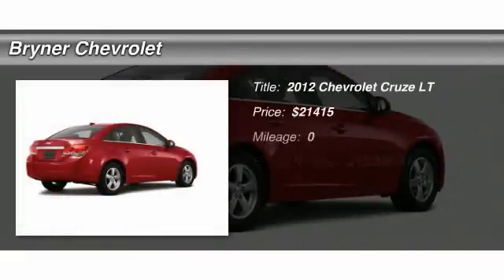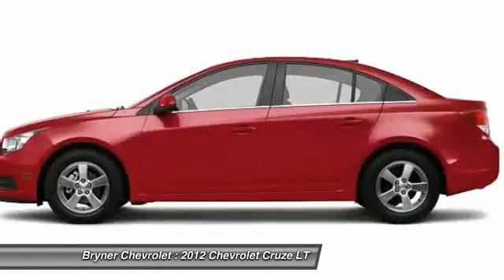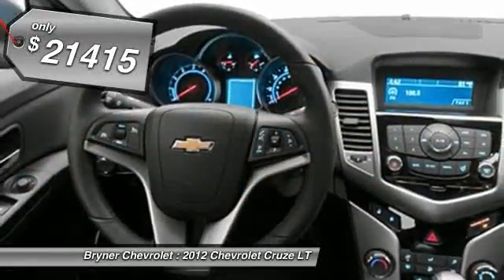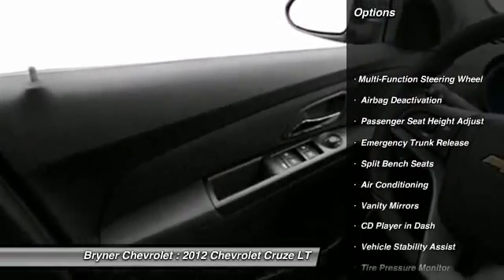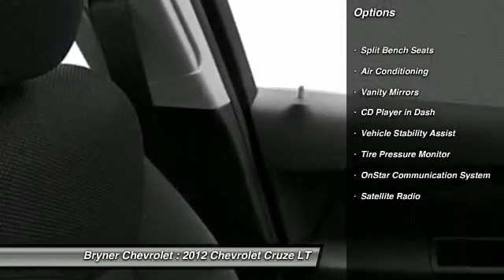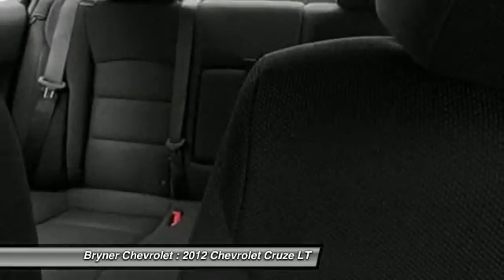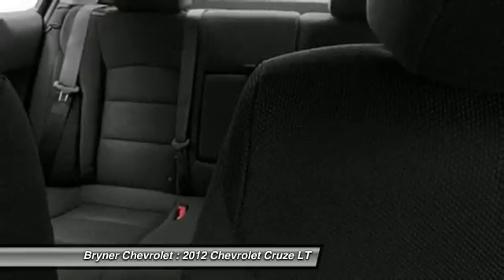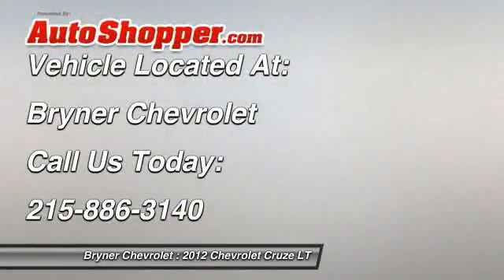2012 Chevrolet Cruze LT Jenkintown PA 19046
2012 Chevrolet Cruze LT

This vehicle is located at:

Bryner Chevrolet
1750 The Fairway